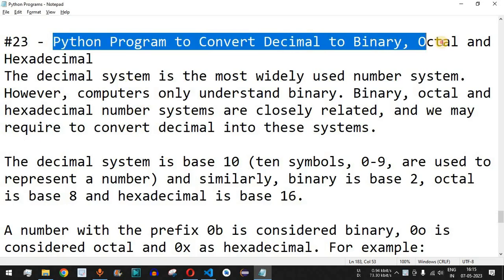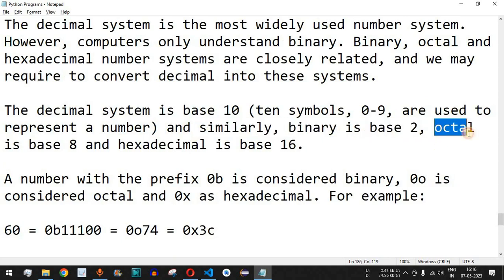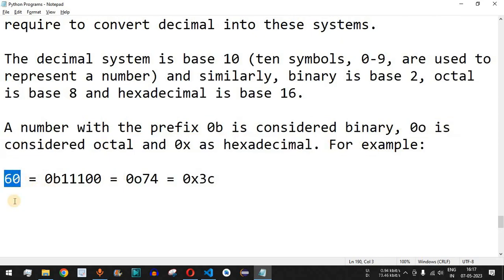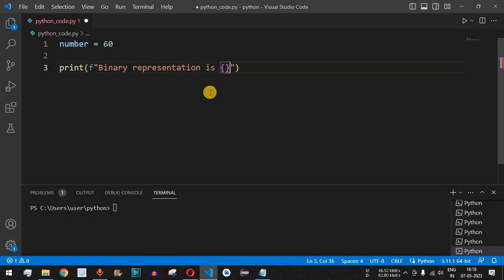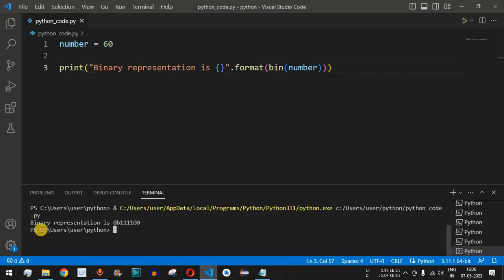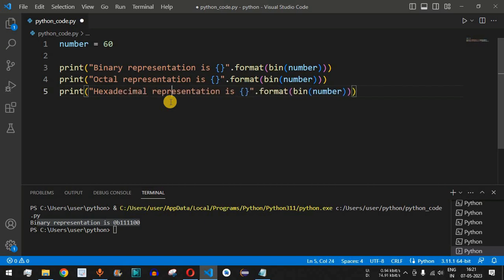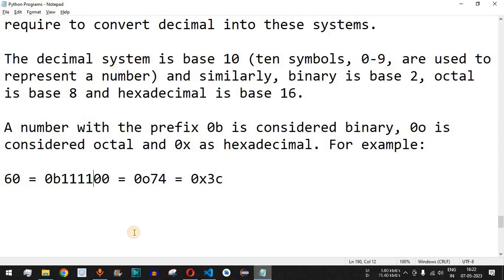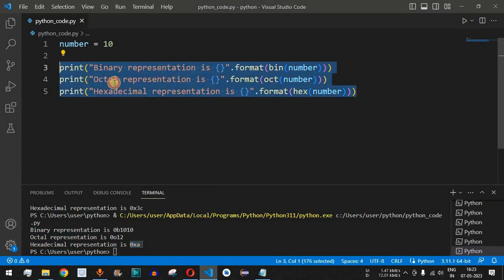Python Program #23 - Convert Decimal to Binary, Octal and Hexadecimal in Python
In this video by Programming for beginners we will see Python Program to Convert Decimal to Binary, Octal and Hexadecimal in Python for beginners series.

The decimal system is the most widely used number system. However, computers only understand binary. Binary, octal and hexadecimal number systems are closely related, and we may require to convert decimal into these systems.

The decimal system is base 10 (ten symbols, 0-9, are used to represent a number) and similarly, binary is base 2, octal is base 8 and hexadecimal is base 16.

A number with the prefix 0b is considered binary, 0o is considered octal and 0x as hexadecimal. For example:

60 = 0b111100 = 0o74 = 0x3c